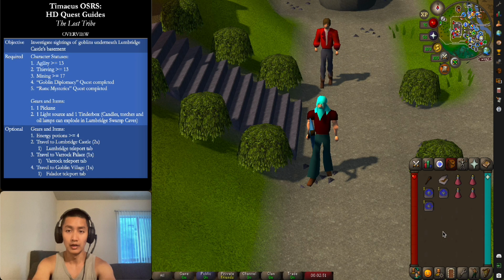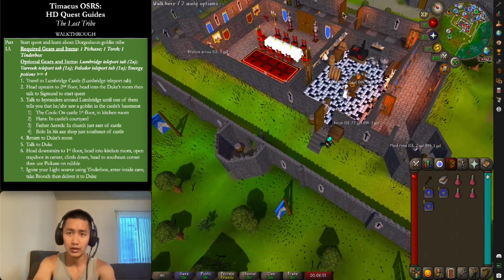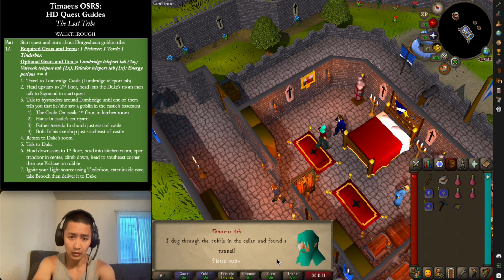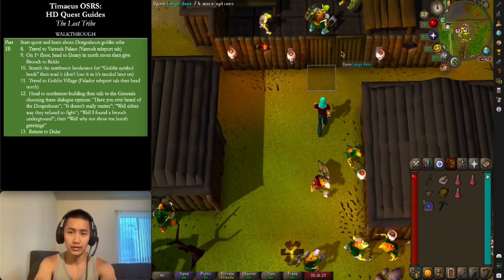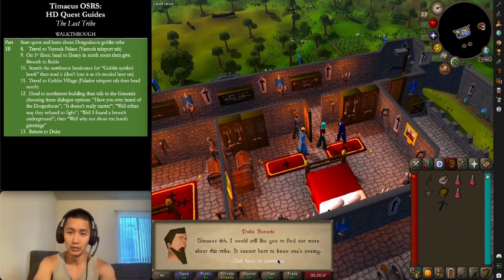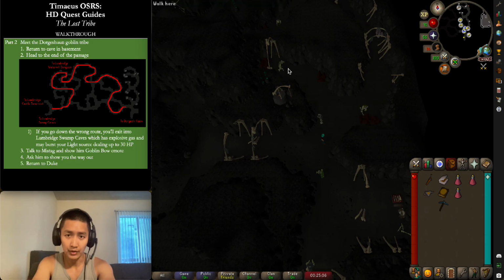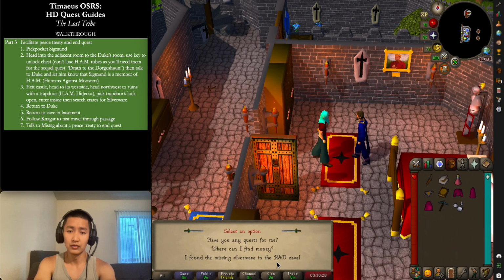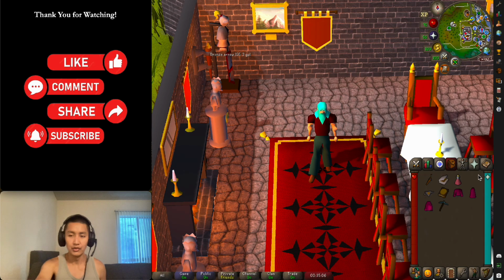[OSRS HD Quest Guide] The Lost Tribe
My guide on the Old School RuneScape quest "The Lost Tribe".

0:00 Overview
1:42 Part 1: Start quest and learn about the Dorgeshuun goblin tribe
16:42 Part 2: Meet the Dorgeshuun goblin tribe
23:41 Part 3: Facilitate peace treaty and end quest
28:55 Outro